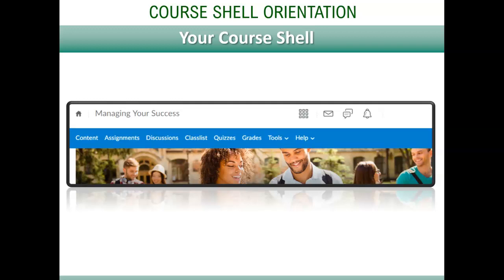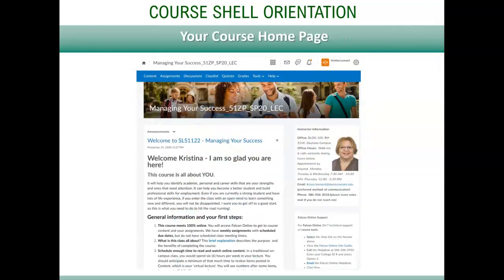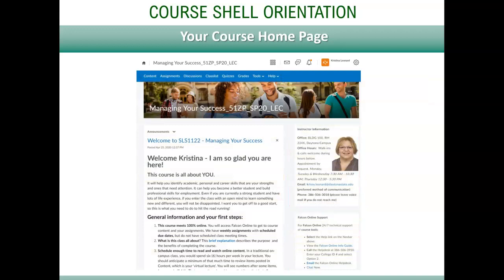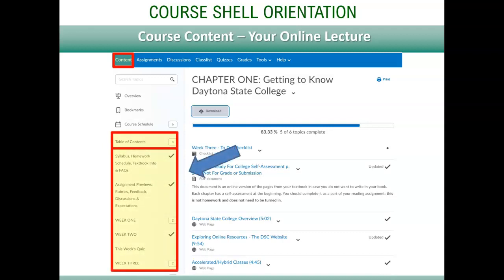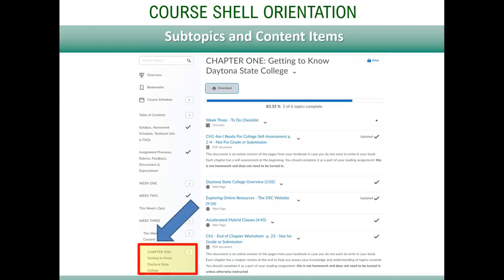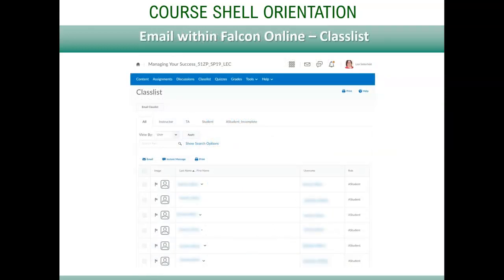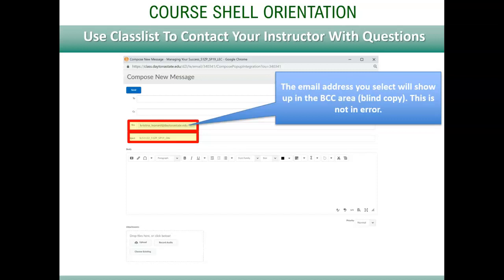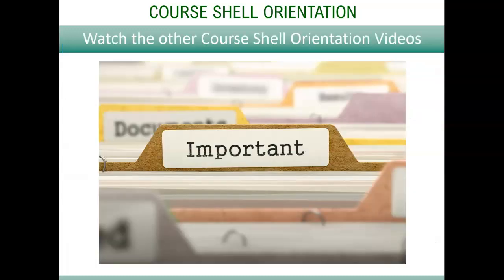Course Orientation - On Campus Course Shell Overview